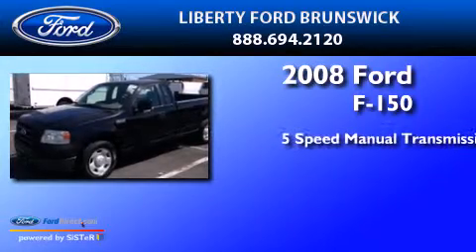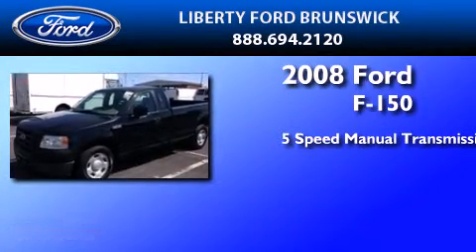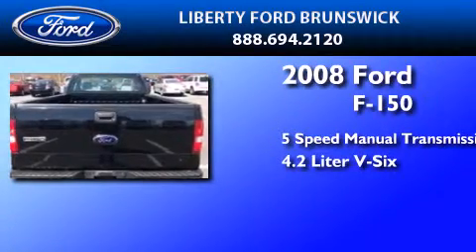2008 Ford F-150 Brunswick OH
We've been honored to serve the Brunswick OH area , we promise that your experience at our dealership will exceed your expectations ! Year : 2008 Make : Ford Model : F-150 Engine : 4.2L V6 12V MPFI OHV Trans .